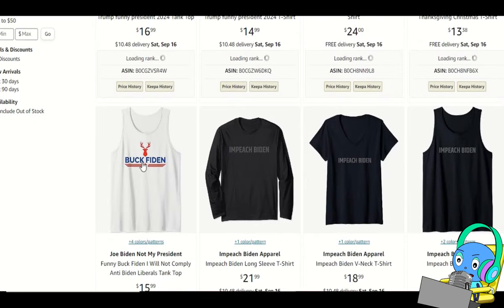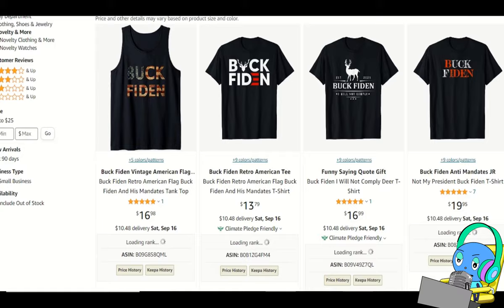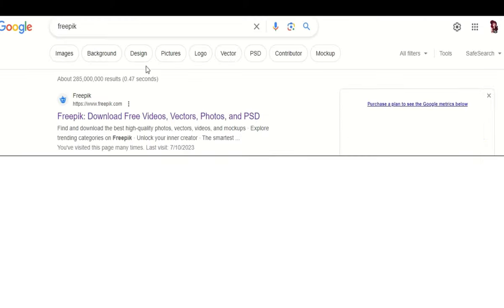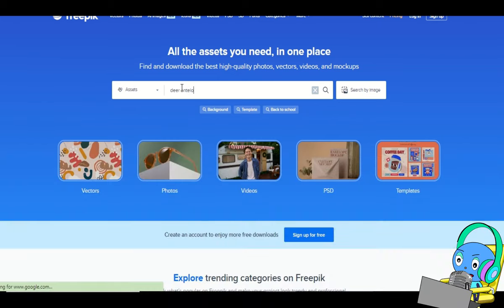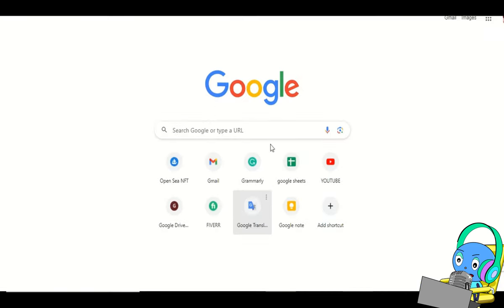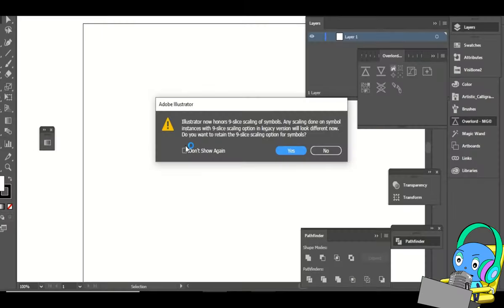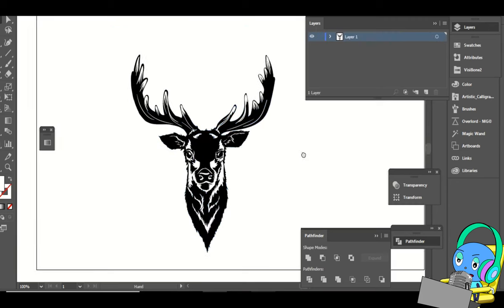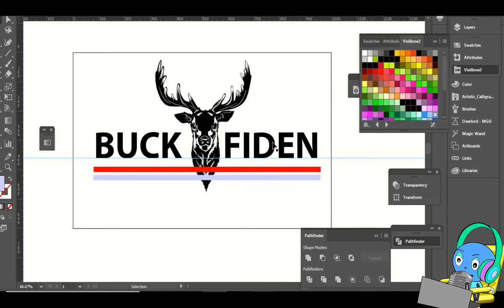A Profitable T-shirt Niche For Merch By Amazon Sellers _ Tshirt Fashion Trending 2023 / 2024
A Profitable T-shirt Niche For Merch By Amazon Sellers

The channel is about all that concerns fashion, there, In the USA the fashion is to wear trending t-shirts done by designers through Merch By Amazon. If you are a designer on Merch by Amazon or whatever the Print On Demand Platform you work with, this is a good niche for this year and sells very well, To this moment there are no copyrights for the words used in the niche, but it's better you check after me, there might be someone who got it for them and that would be such a risky step.

if you work on Teespring, Zazzle, Merch By Amazon, and Redpuble, it's the same You have to get a look on Google Trends and choose America, and see what is going on there in the political field. Here I get you and would sell for the end of the year 2023, trust me it's effective.

Mr. Bill explained the entire tutorial and how to get an easy vector and do it in a few minutes.

Links used:
Merch By Amazon Informer:

You can use this idea for trends for tshirts Merch By Amazon, it's funny anti-biden tshirt idea and effective at halloween, christmas and new year for those who would enjoy wearing political trending tshirts to celebrate:

Freepik.com